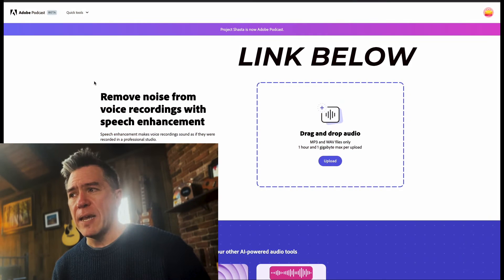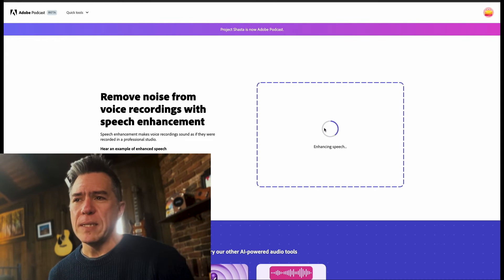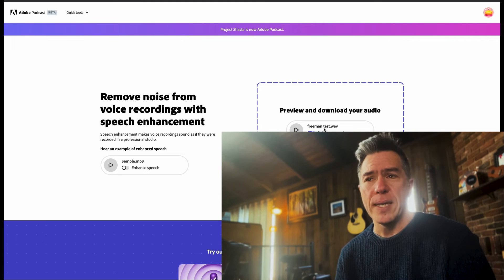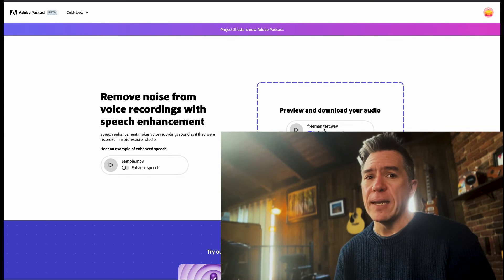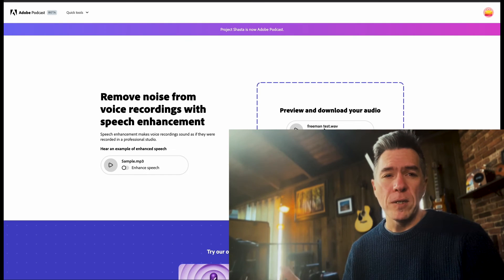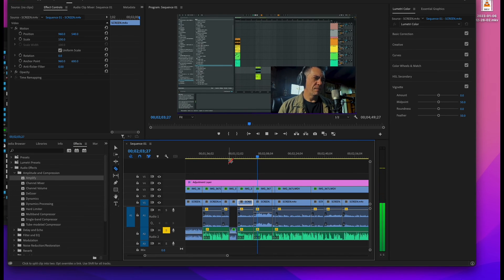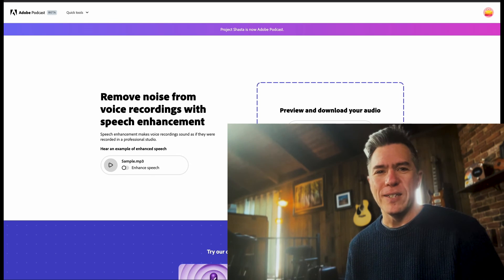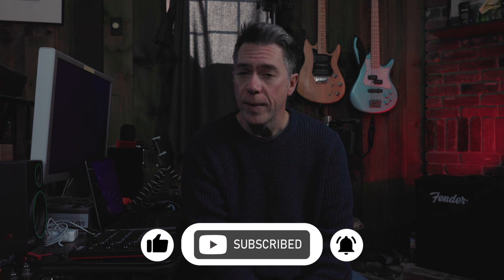You Gotta See this AI Audio Enhancement Tool (and it's FREE!)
Quick video showcasing this amazing AI Speech Audio enhancer! I've added it to my workflow for all my videos now, and I'll be experimenting with it for other uses soon!

If the video seems a little oddly cut, it's because this is a hack job on a previous video that I had posted regarding a Rode mic. The video didn't generate much interest, but this AI Tool was in the back end of that video, and I didn't want it to get buried. So, I hope you forgive the somewhat jarring cuts in it!